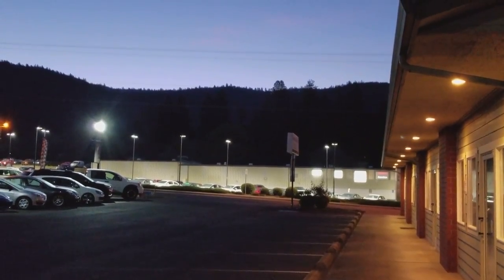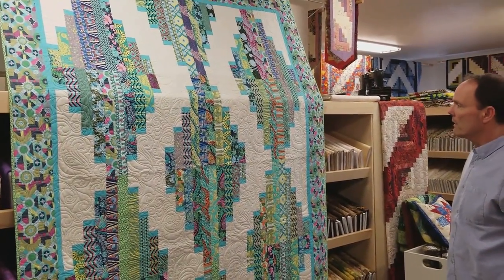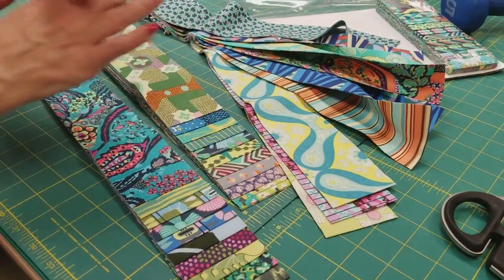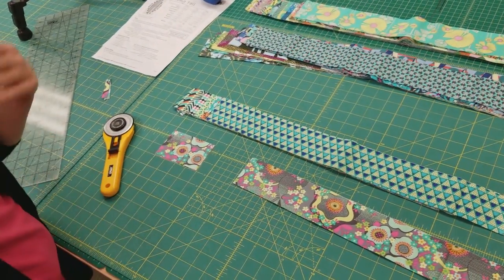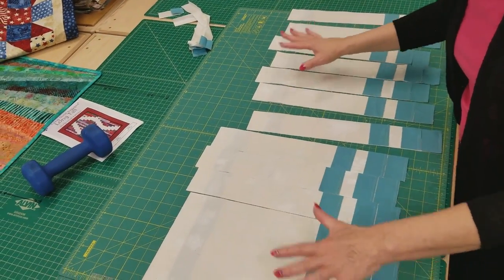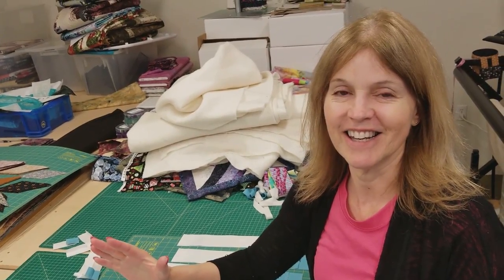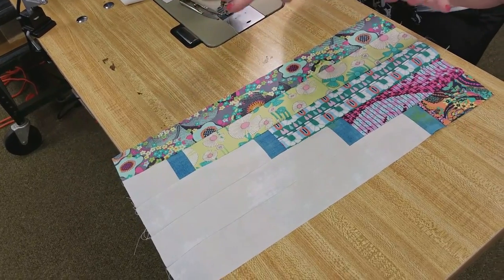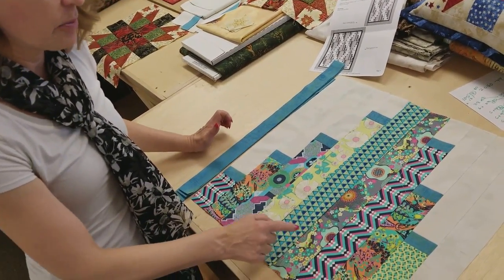Let's Make! | Long Tall Quilt Pattern